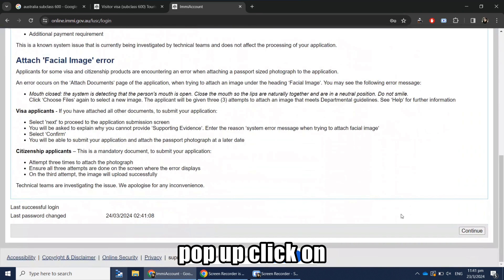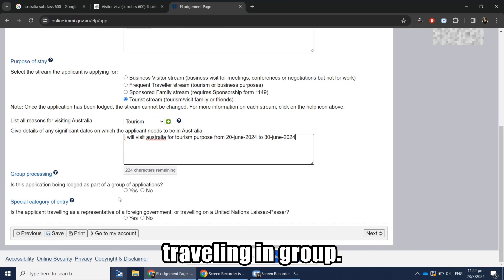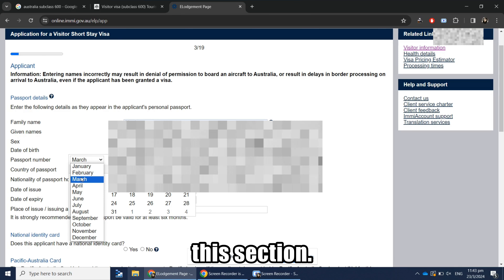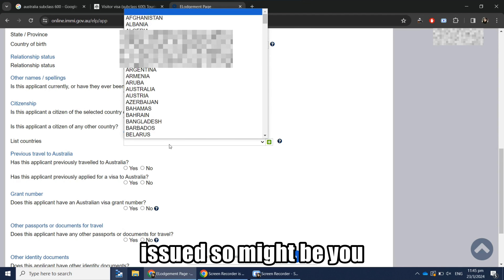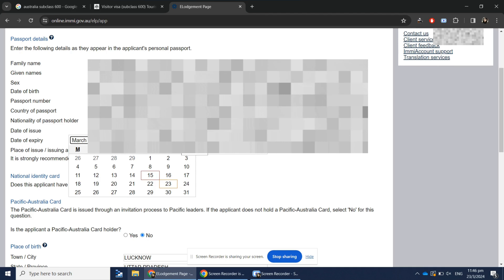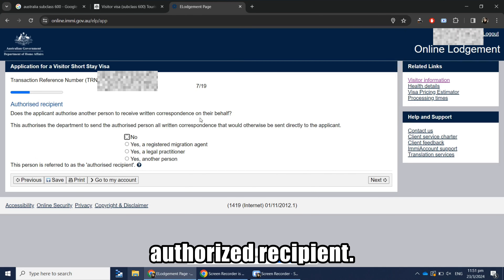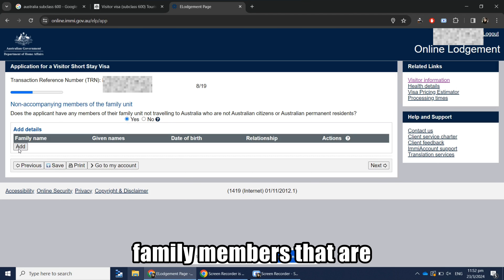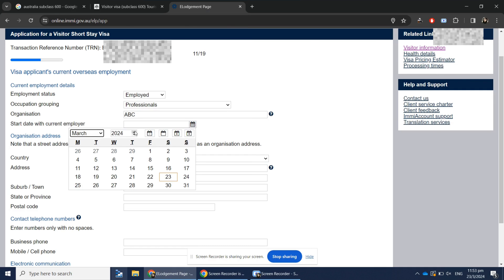AUSTRALIA VISA 2024 | Documents Required, Cost & How to Apply for Australia Tourist Visa!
🌏 Planning a trip to Australia? Our vlog covers everything you need to know about applying for an Australian tourist visa. Join us, as we share our firsthand experience and valuable insights. ✈️

In this informative video, we'll walk you through the essentials:

Understanding the Australian tourist visa: What is it and why do you need it?
Key considerations before applying: Timing, eligibility, and visa types.
Starting the application process: Step-by-step guidance for a smooth start.
Documents required: A detailed checklist to ensure you have everything you need.
Cost breakdown: Understanding the fees involved and budgeting for your trip.
Appointment day essentials: Tips for a successful visa appointment.
Bonus tips and insights: Must-know information to enhance your visa application experience.
Plus, we've included helpful resources and links to assist you with flight and hotel reservations, travel insurance, and visa appointments.

Thank you for joining us on this journey! We appreciate your support!

☕️ Enjoyed our content? Consider supporting us by buying us a coffee.

See you in Australia!

Chapters :-
00:00 Introduction
01:00 Understanding the Australian tourist visa
02:07 Key considerations before applying
03:14 Starting the application process
04:38 Documents required
05:20 Cost breakdown
06:12 Biometric Appointment day essentials
07:28 Filling Australia Visa